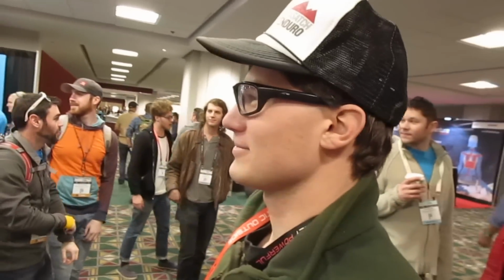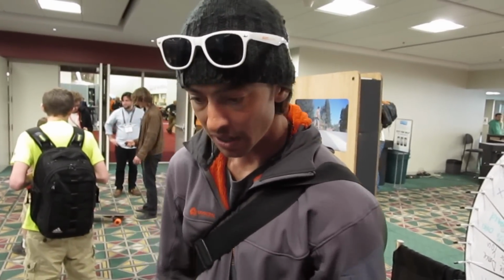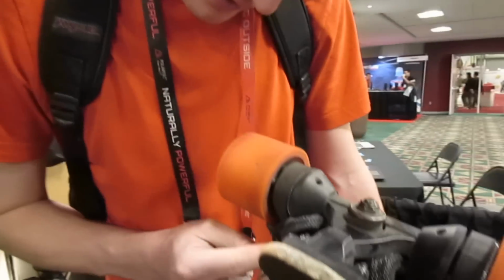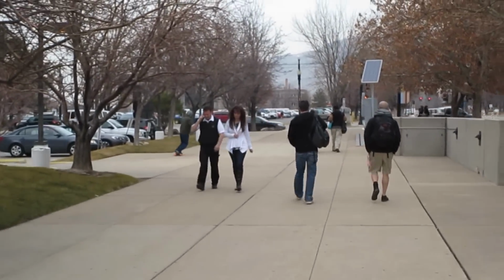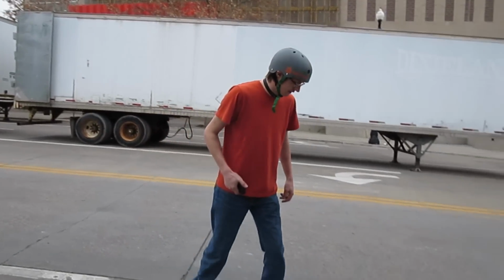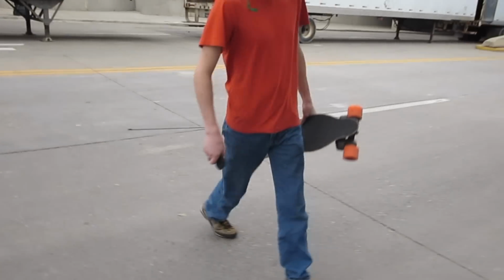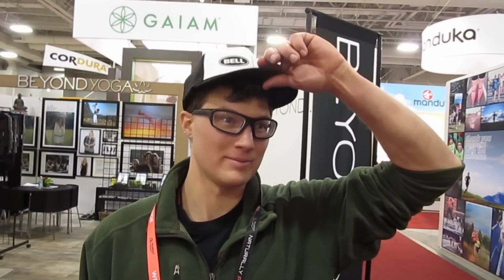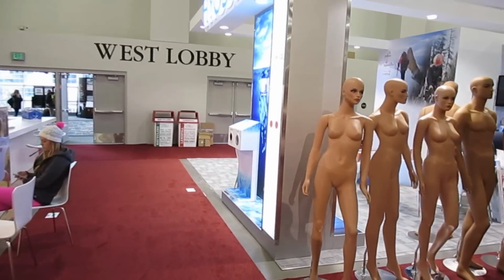Riding The Boosted Board At 2015 Winter OR Show